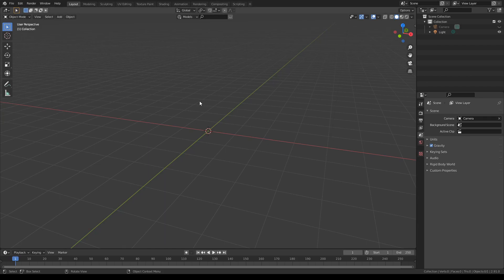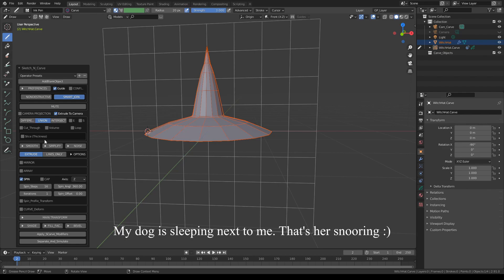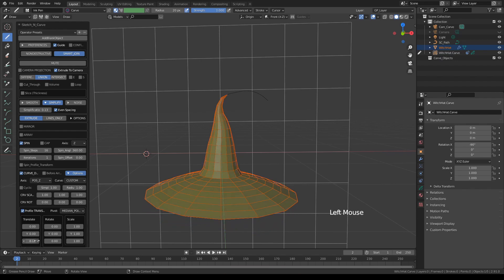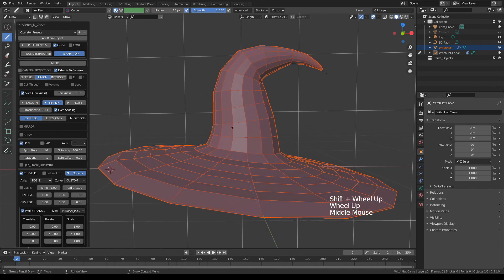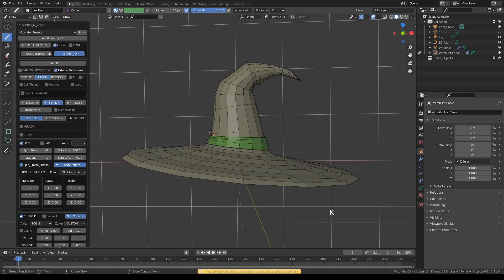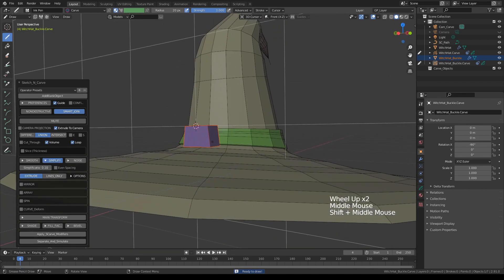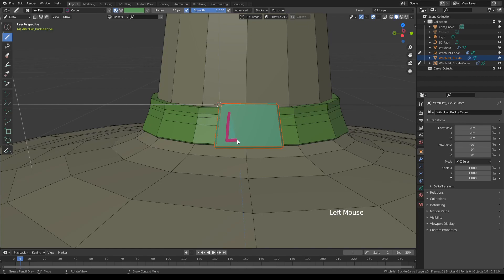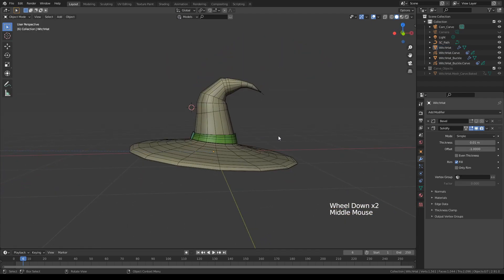SketchN'Carve Tutorial: Witch Hat